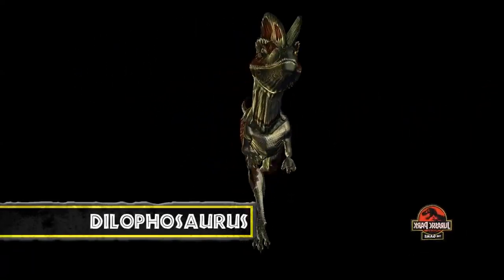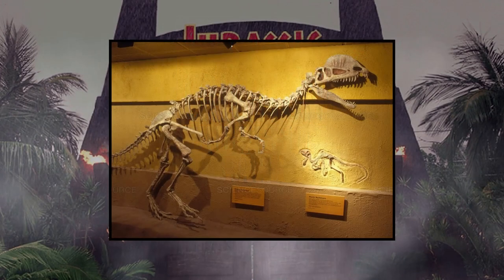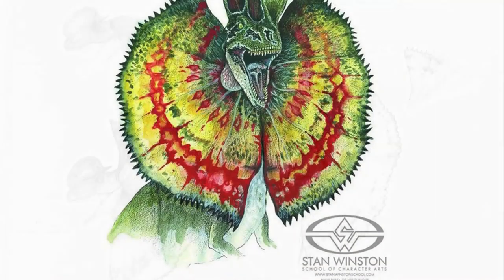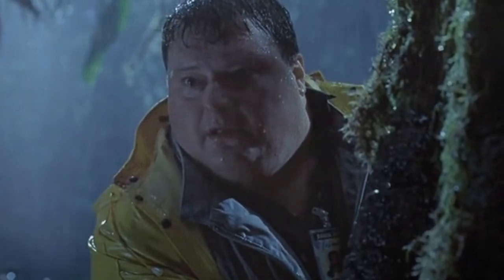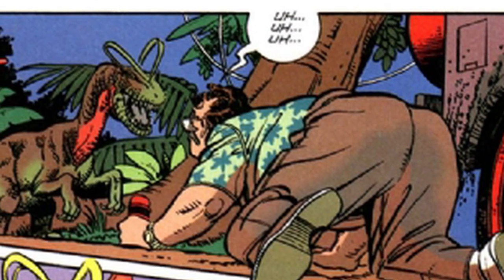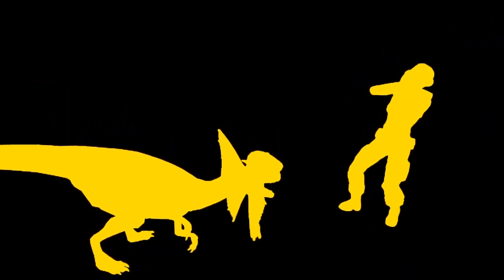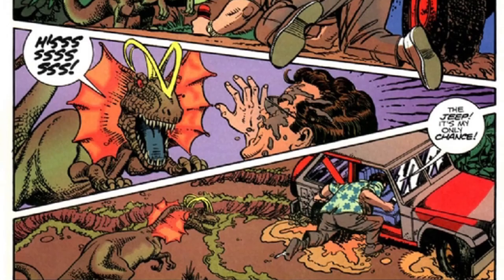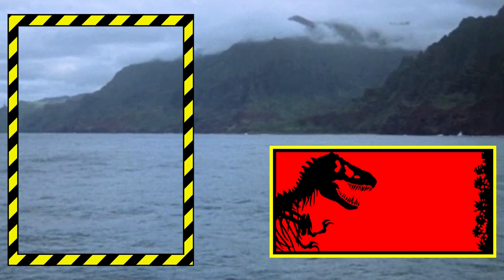How The SPITTER Almost Looked In Jurassic Park - DILOPHOSAURUS Explained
Here I go over Dilophosaurus concepts from Stan Winston and other sources to explain how the spitter almost looked in Jurassic Park. The Dinosaur had to be smaller than the Raptors yet also got some reptilian attributes as well with the lizard frill. This is a dino that a lot of fans feel is underrated so I figured it deserved some more attention in this concept video. Hope you all enjoy! :D